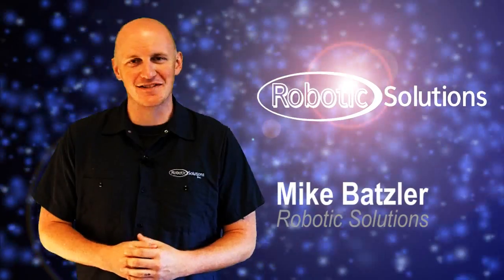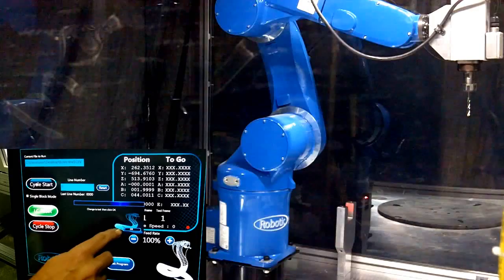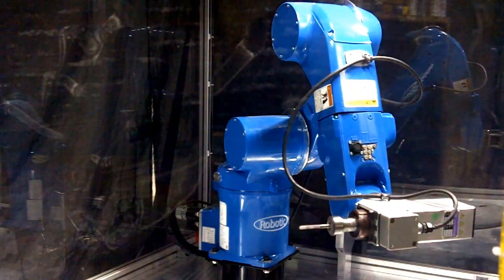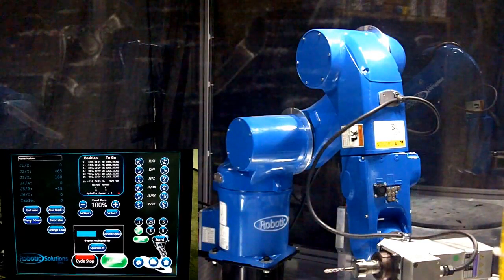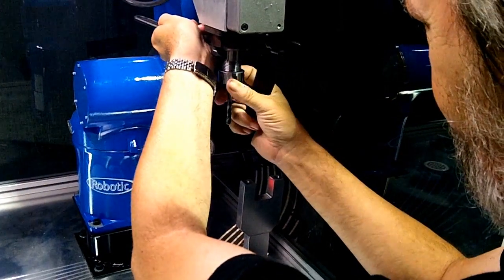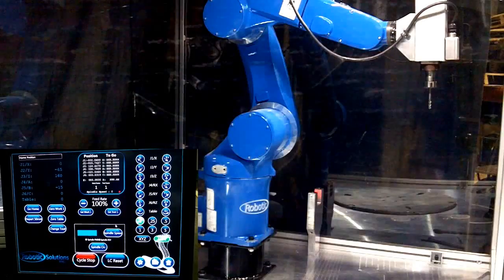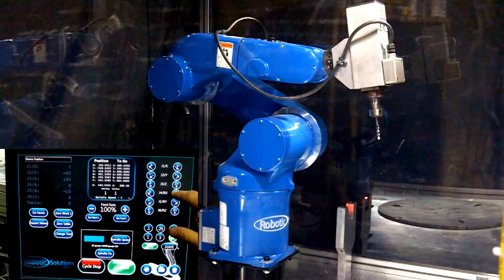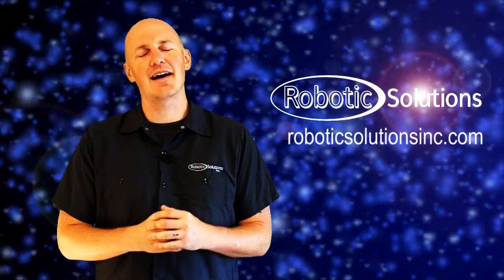Robot U - RSI Cobra Software tutorial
Robotic Solutions presents a tutorial on working with your RSI cobra software. It covers: how to load a program to begin cutting with the robot, how to change the tool used by the robot, and how to manually drive the robot.